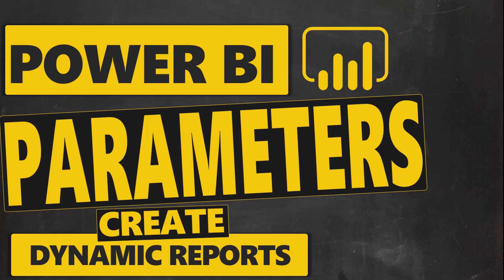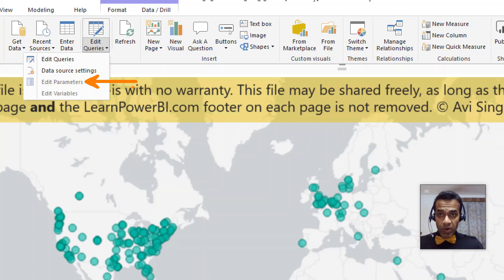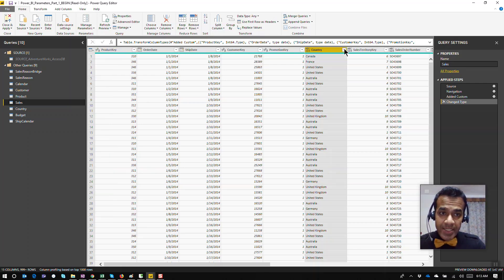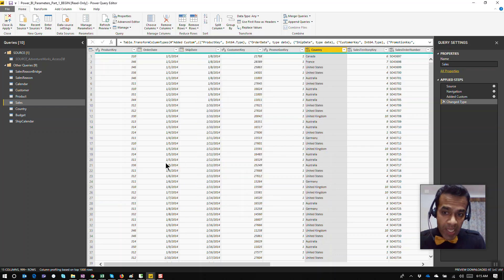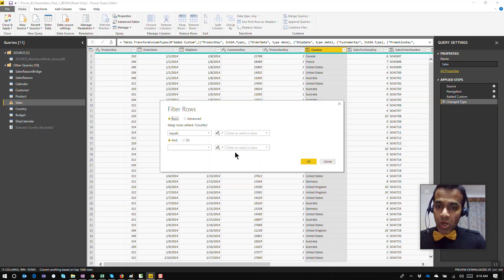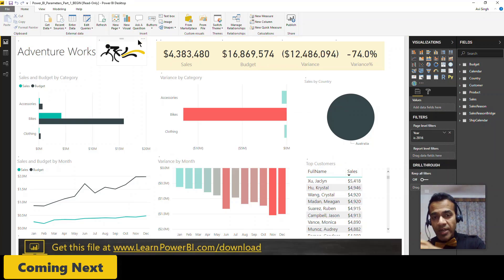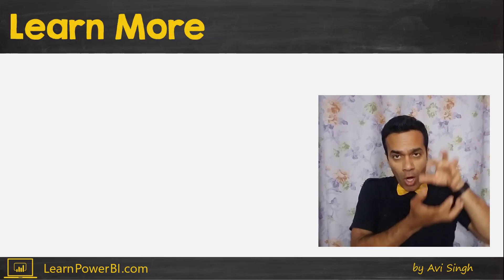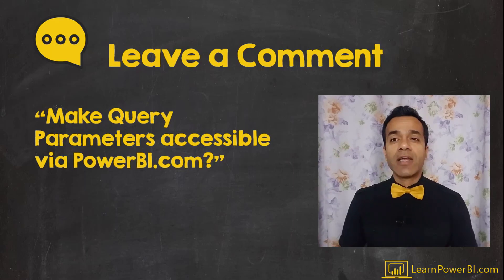How to Use Power BI Parameters to Create Dynamic Power BI Reports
There are two kinds of Power BI Parameters.
- Power BI Query Parameters: By changing these you can change the data that is loaded in Power BI Model
- Power BI Report Parameters: By changing these parameters, Users can change what is shown on the Report

We will cover both Power BI Parameters and also tell you when it's best to use which approach.

⚡Power On!⚡
-Avi Singh